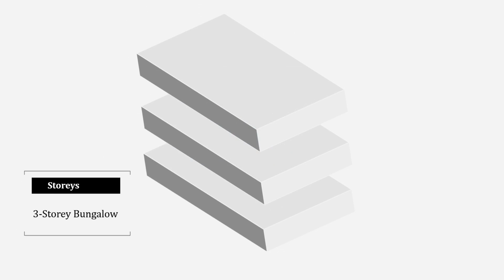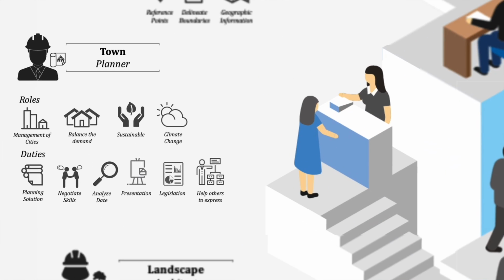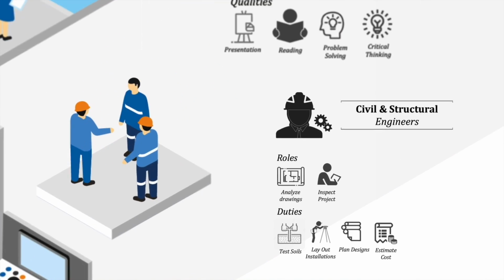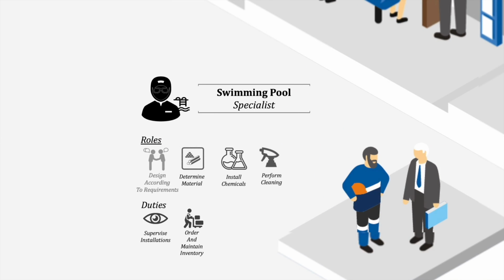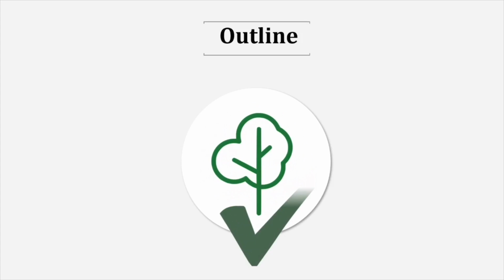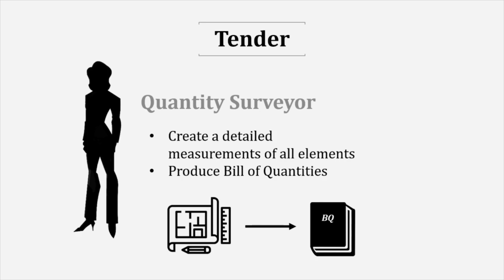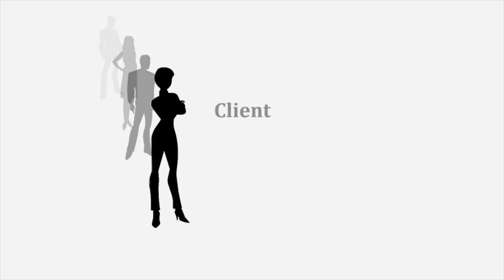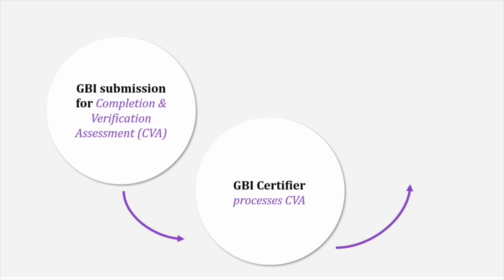ICI JAN 19 - Scenario 2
This video explains the construction process of a 3-storey bunglow on a steep site, including roles of the team players and the phases of construction.

Credits:
Main Narrator: Felice Yien Tan

Team Player Narration:

Architect - Felice Yien Tan
QS - Christy Lo Yann Ling
EIA Consultant - Felice Yien Tan
Land Surveyor - Annabelle Ching
Town Planner - Bianca Lee
Green Initiative - Felice Yien Tan
Landscape Architect - Christy Lo Yann Ling
C&S Engineer - Chong Kah Hou
M&E Engineer - Iman Katherine Kaizan
Contractor - Hon Seong Lee

Main Animator: Iman Katherine Kaizan
Subtitles: Christy Lo Yann Ling

References:
Froster, G. (1986) Building Organisation and Procedures. 2nd ed. New York: Longman Group Limited.